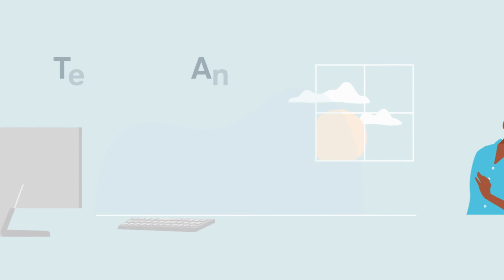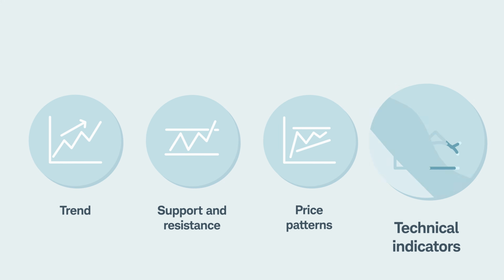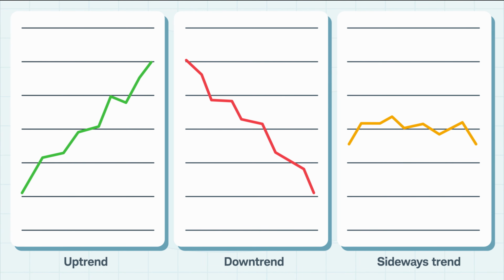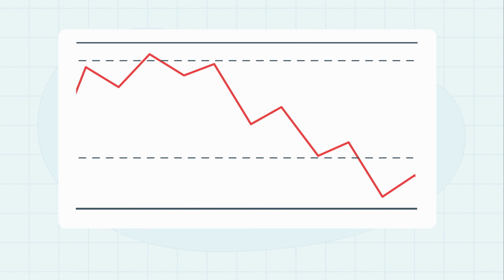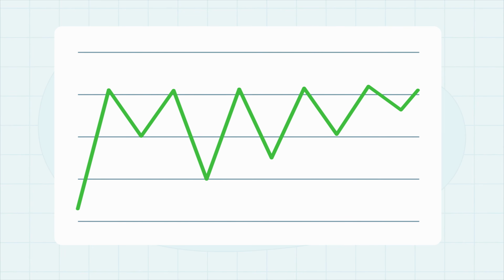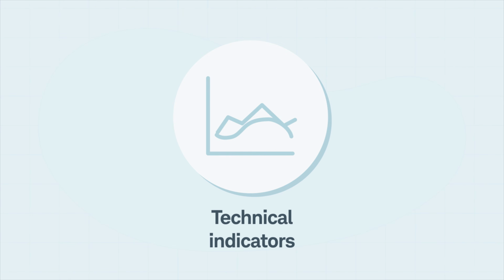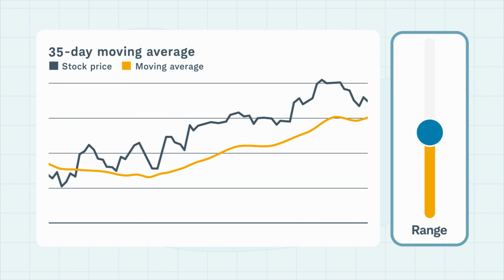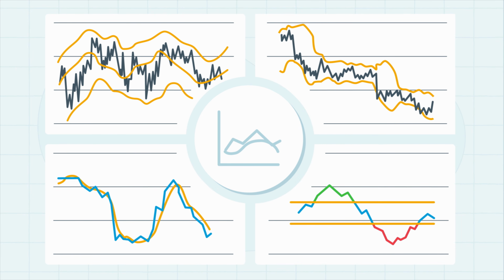Investing Basics: Technical Analysis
New investors might wonder how to decide when to buy or sell a stock. Don't just guess—technical analysis may offer some guidance when forecasting a stock's performance.

(1022-23P6)